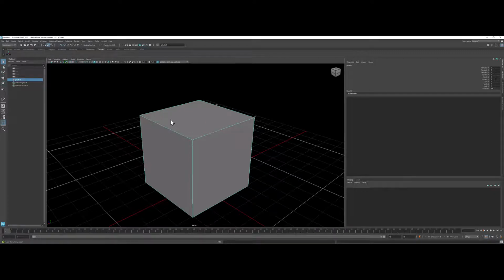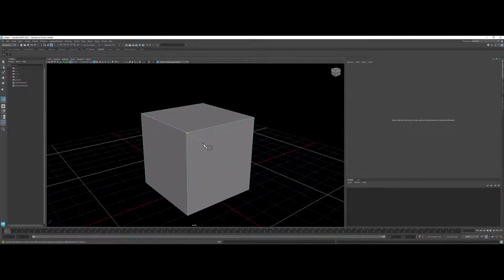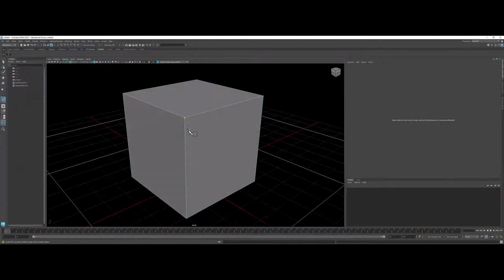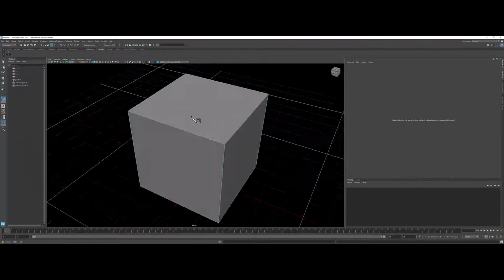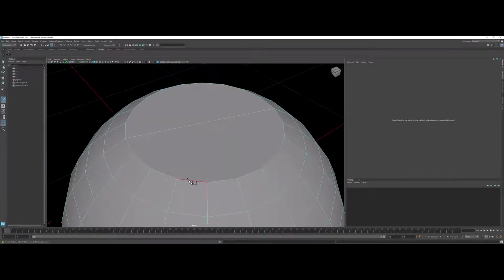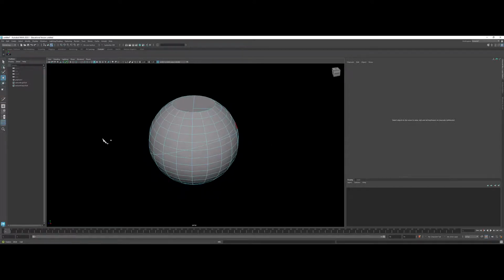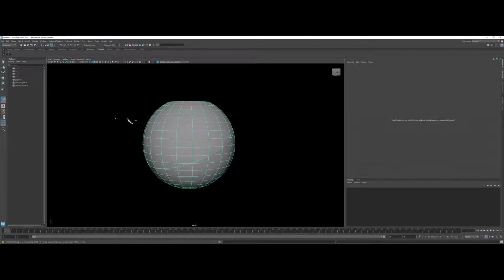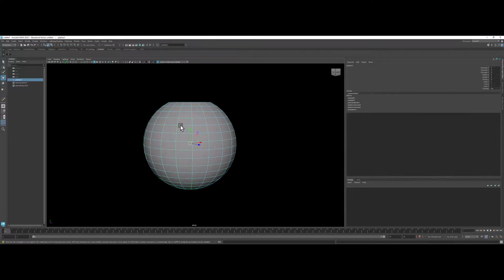The Underrated tool! MultiCut Tool Maya - Must-Know 3D Modeling Tricks & Tools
Many of the features of this tools tend to be unknown. So I thought I'd bring the light into the Multi-Cut Tool in Maya!